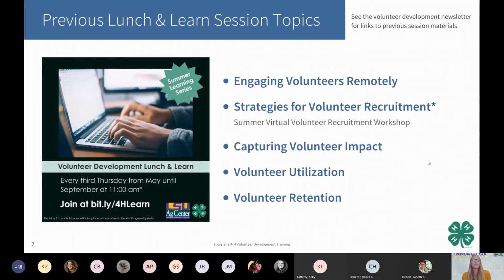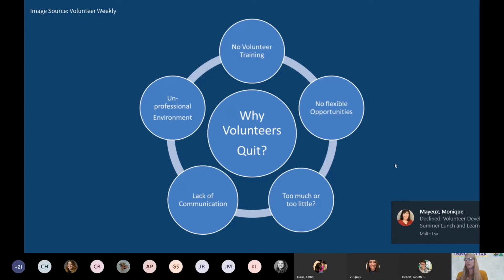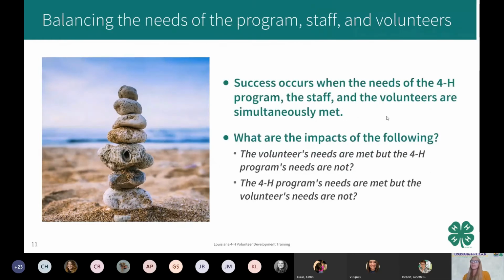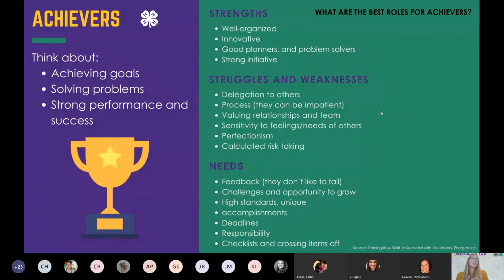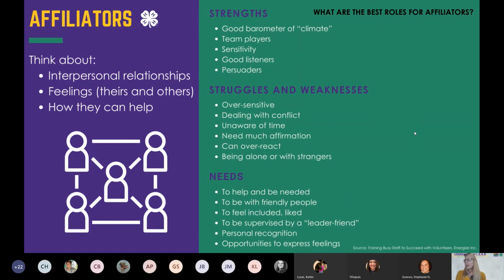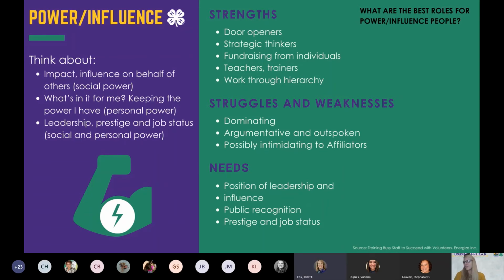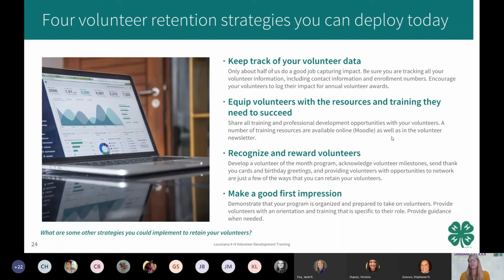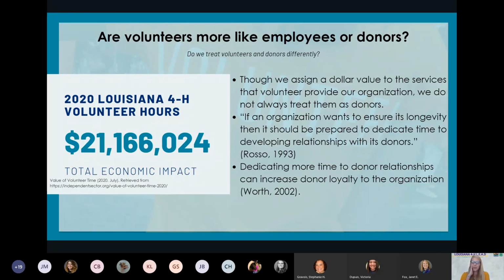Strategies for Volunteer Retention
Louisiana 4-H Volunteer Development Lunch and Learn